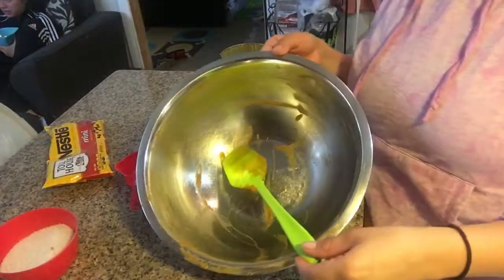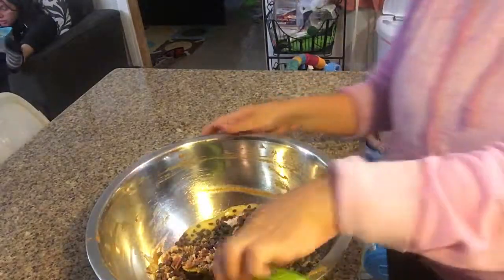My Pumpkin Dump Cake Recipe Vlog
Hi everyone!!!

I know I'm late on posting this video, but here it is. I hope you enjoy this delicious sweet toothed recipe I made for Thanksgiving. What can I say I loved it!!!

Besos xoxo

Bible Verse of the Day:
Give thanks in all circumstances; for this is God's will for you in Christ Jesus.
1 Thessalonians 5:18